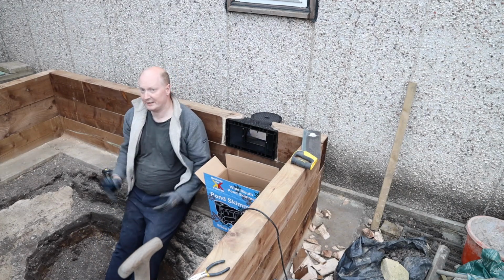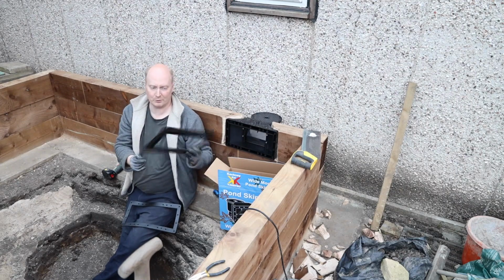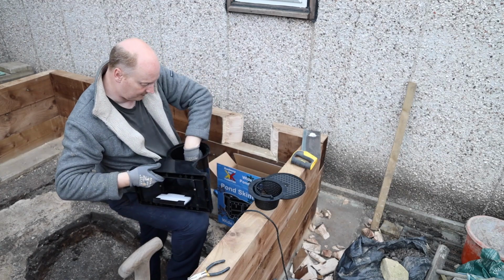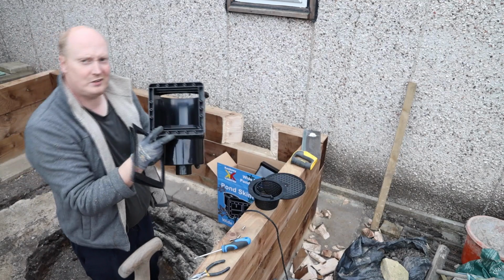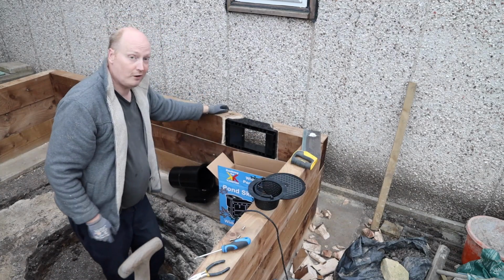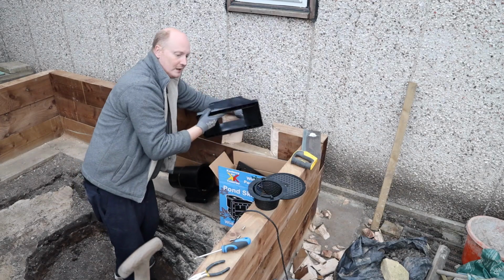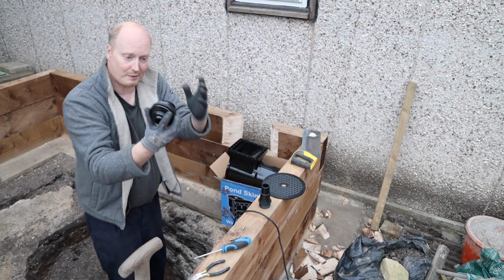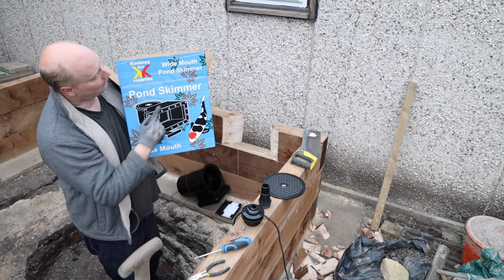kockney koi Yamitsu Wide Mouth Skimmer Box Review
The Kockney Koi Wide Mouth Surface Skimmer is an extremely cost effective in-wall pond skimmer. Designed to be built into the walls of the pond during construction this style of skimmer offers a permanent mounted solution which is more effective and aesthetically pleasing than a floating or in-pond skimmer. The Kockney Koi Skimmer requires connection to a suitable external pump and we would recommend the water is returned via a filter system to improve efficiency.

Pond Skimmers are often overlooked during pond construction but are an an extremely underrated, low cost accessory for the pond, which when correctly installed will provide amazing results. Pond skimmers are designed to remove surface debris such as dust, leaves and foam from the pond surface. These unsightly deposits are collected into a strainer basket for easy disposal, saving hours of maintenance and manual cleaning whilst vastly improving the ponds overall water quality by removing the debris before it has time to sink to the base of the pond and start to decay.

This means you can spend more time admiring your pond rather than maintaining it.